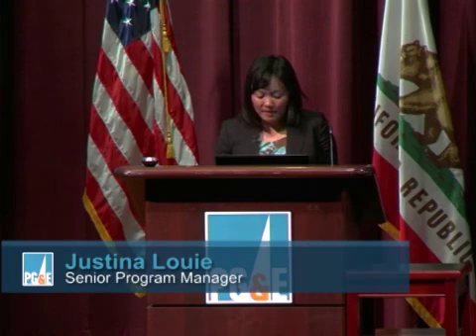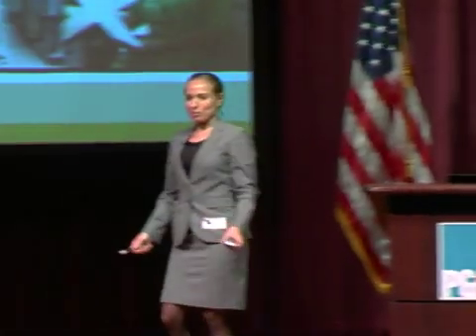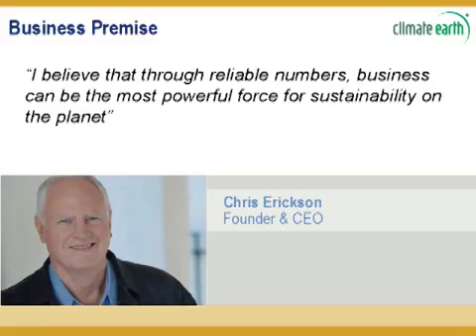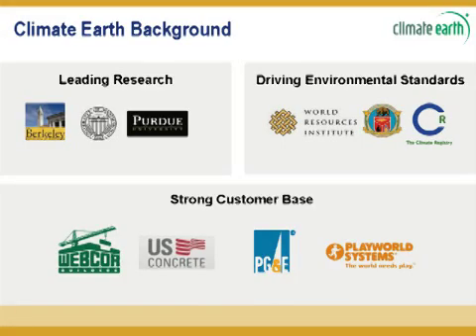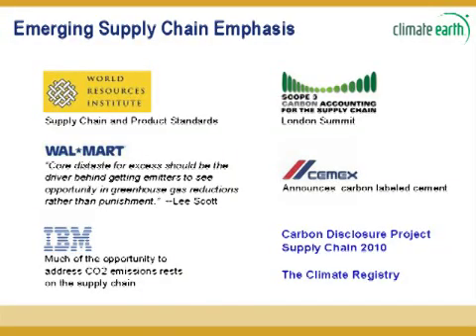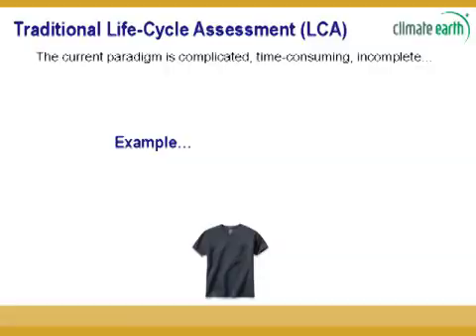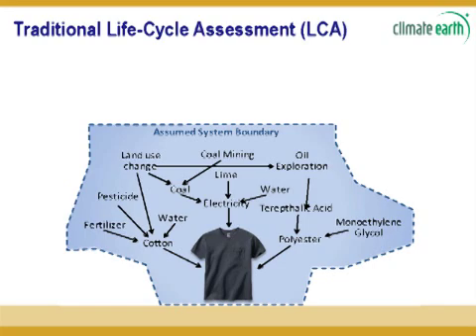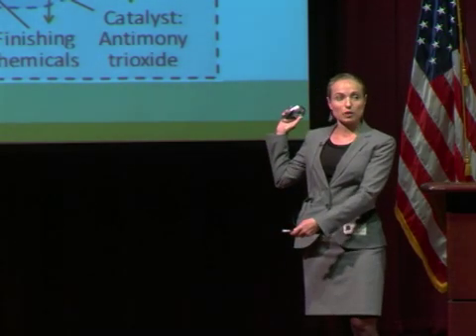PG&E Green Supply Chain Initiative (Part 4 of 8)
On June 29, 2010, PG&E, UC Berkeley & Climate Earth announced that they are conducting a comprehensive analysis of PG&E's supply chain carbon footprint, an industry first. This educational presentation to PG&E suppliers, other utility companies and PG&E employees explains why the project has been launched, how it aims to transform the company and industry, and what the process will involve.